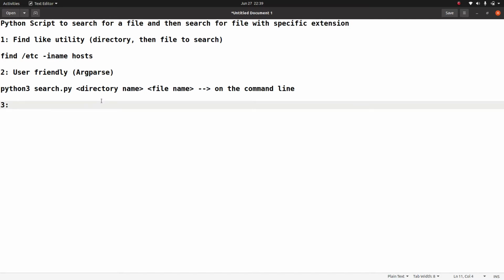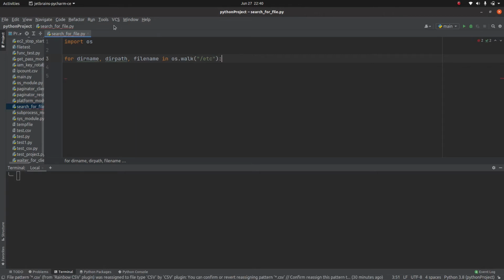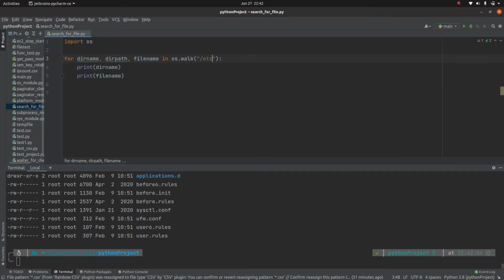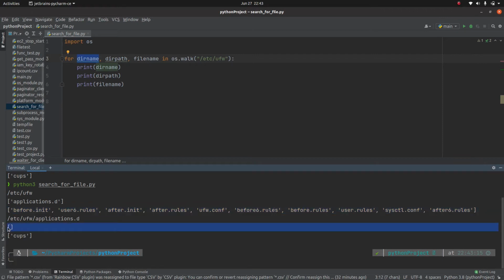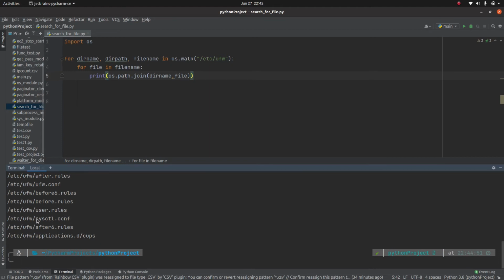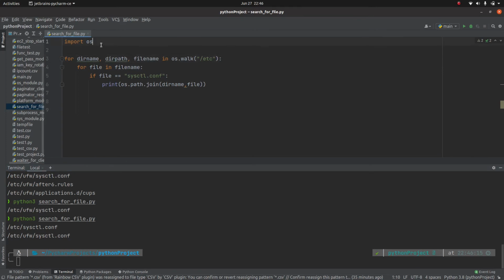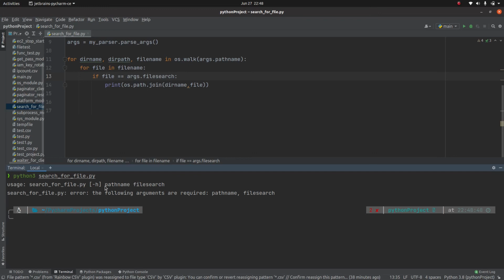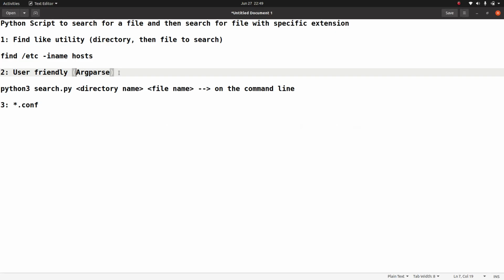Python script to search for file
1: Python script to search for a file
2: Use argparser to make it user friendly
3: Search for file with a specific extension(for e.g. .conf)

Please join me with my journey by following any of the below links